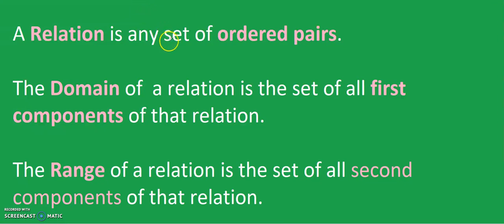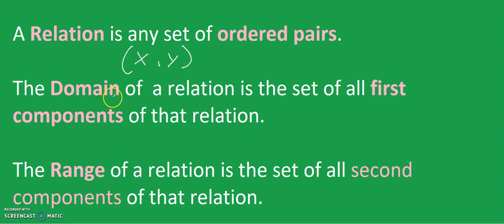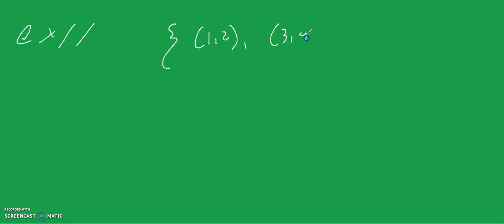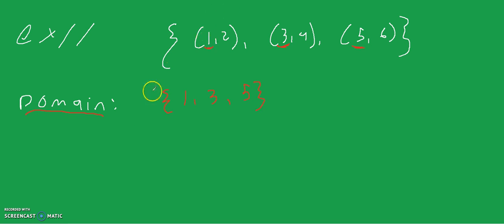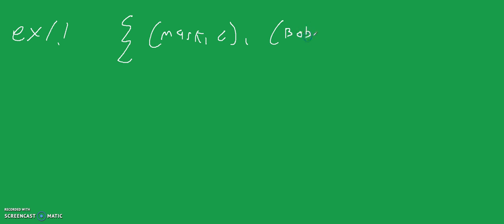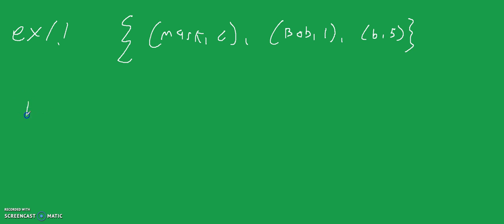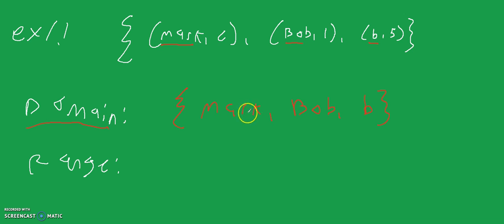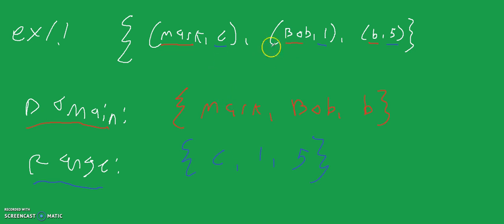Relations and Domain/Range of Relations: College Algebra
A relation is any set of ordered pairs.

The domain of a relation is the set of inputs of a relation and the range is the set of outputs of a relation.

In this video, we define a relation and the domain/range of a relation.

We then show how to find the domain/range with 2 examples.